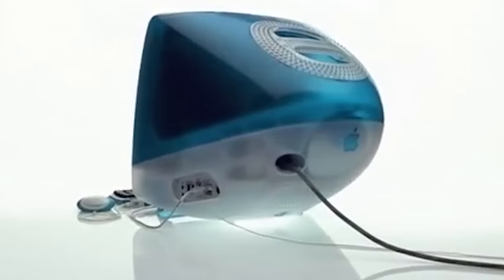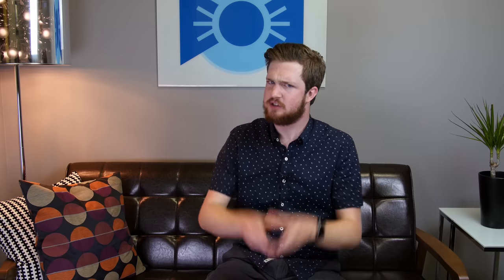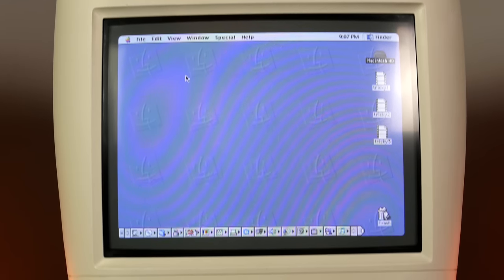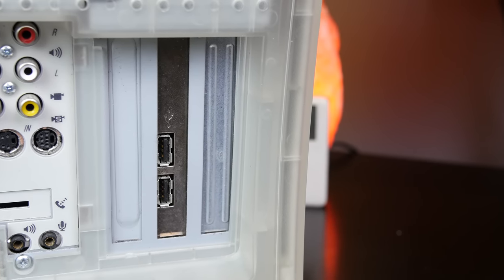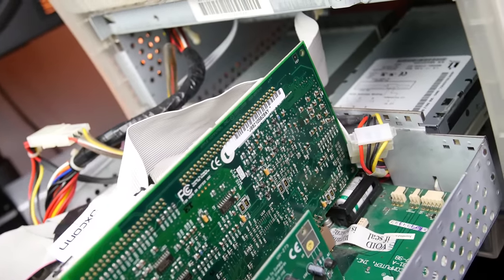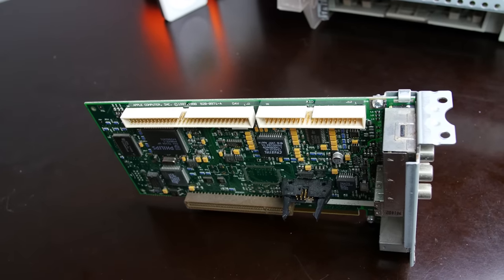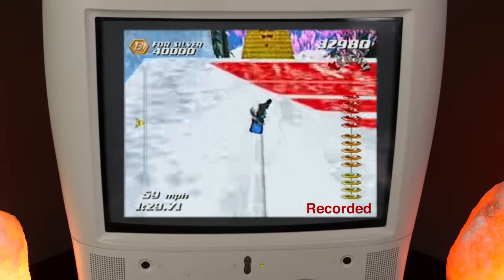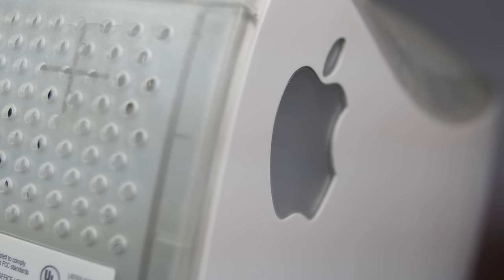The UGLIEST Apple Mac Ever Made (Retro Review)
Support Snazzy Labs on Amazon

1998 was a huge year for Apple because of iMac. What many people don't know is that the iMac was essentially already being sold in another case. Today, we are going to take a look at the UGLIEST Apple product ever made.